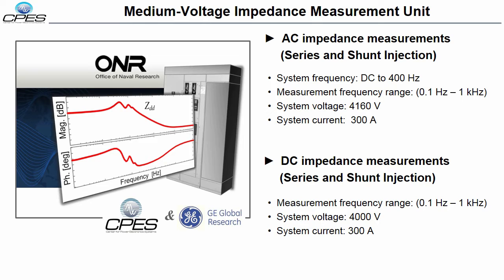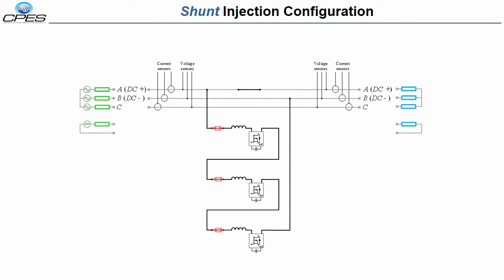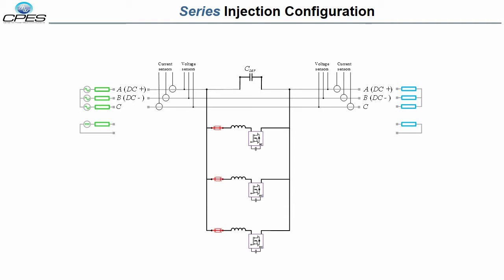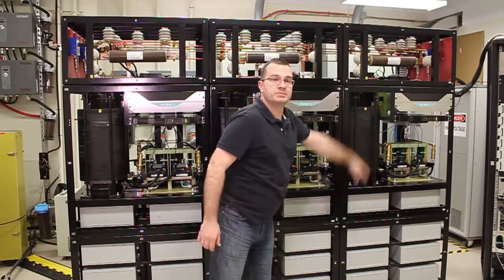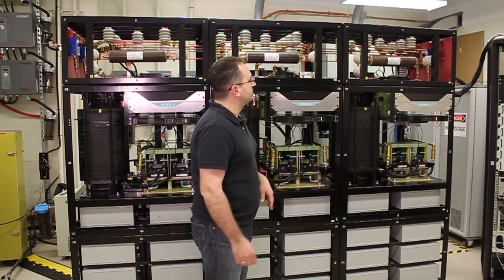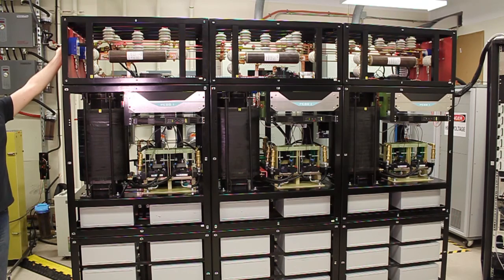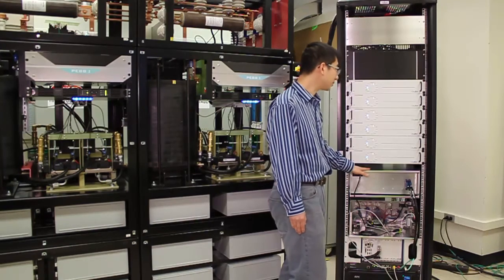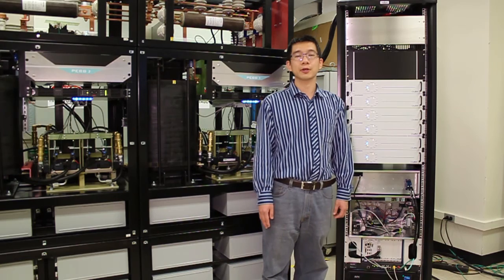Medium Voltage Impedance Measure Unit Part I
Starring: Chiristina Dimarino, Zhiyu Shen and Igor Cvetkovic